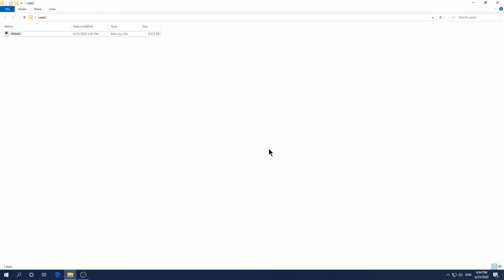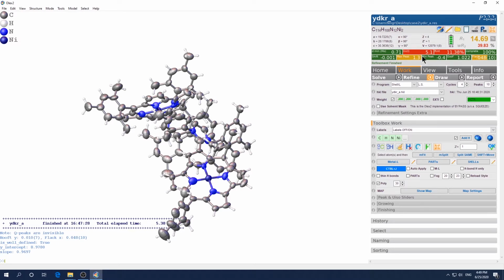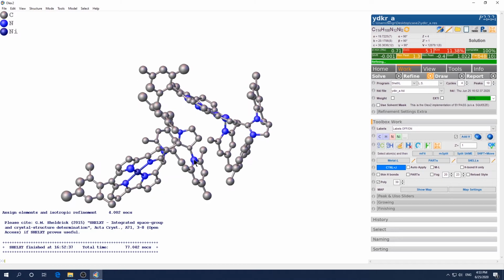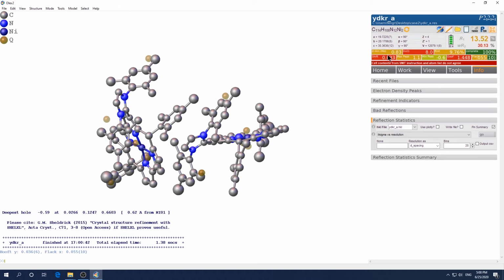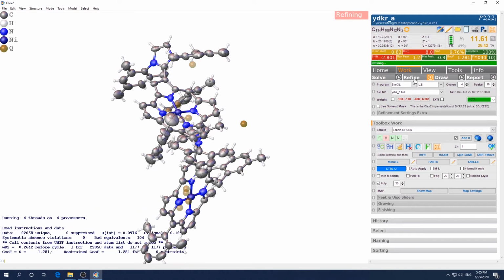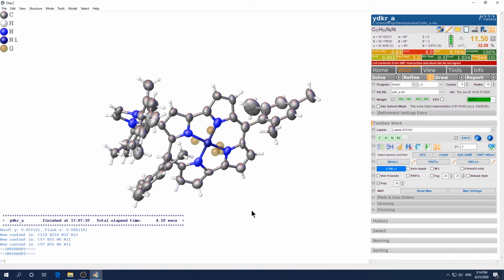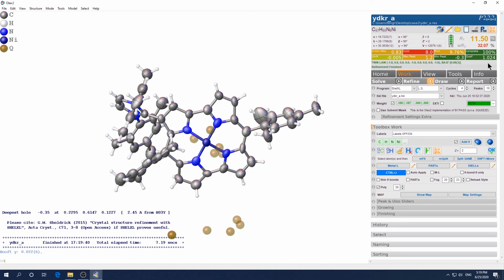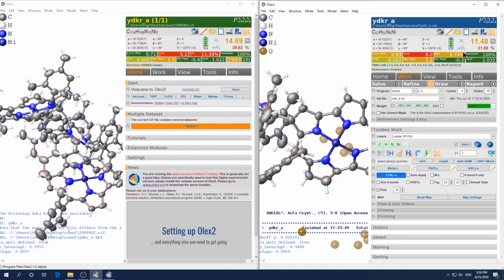Olex2 Tutorial- Case study 2 - A data set I do NOT recommend publishing.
This is the 2nd video for my case study series. In this video I will show you an data set which I deem not publishable. However, I will try to reproduce the refinement. And on top of that, I want to explore what we can do to improve the presentation of the final results. In other words, we can make it appear more publishable but tweaking a few parameters. Although this data set is good enough in my opinion, the skills demonstrated in this video will be useful for your future data processing. Enjoy!